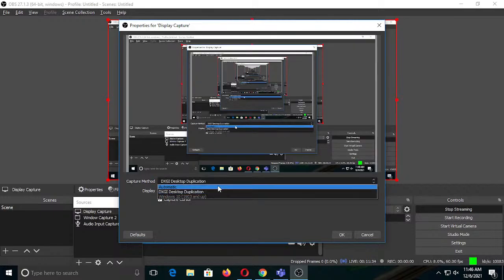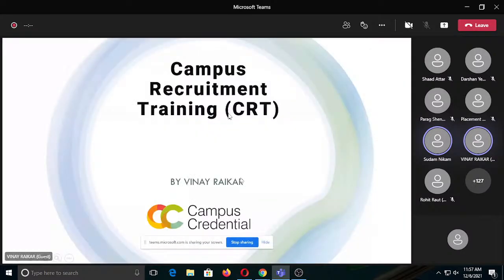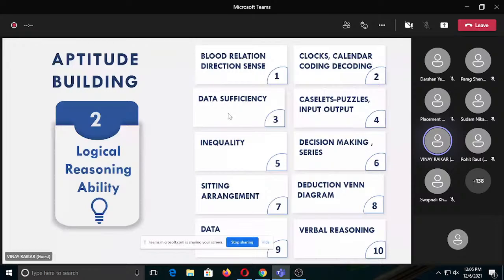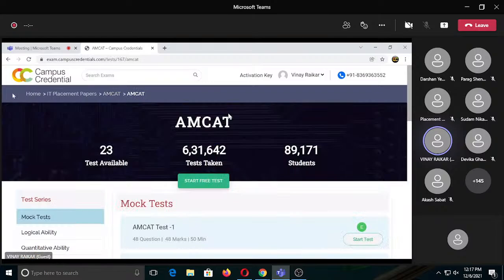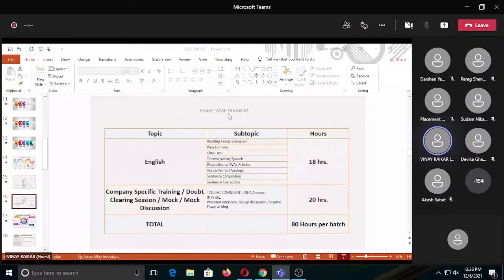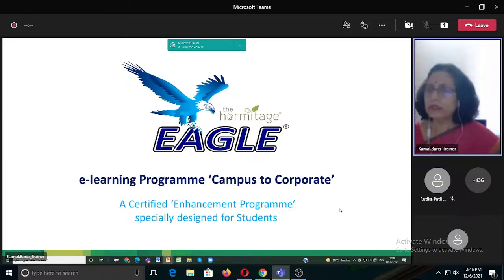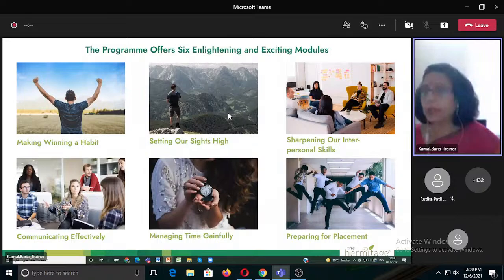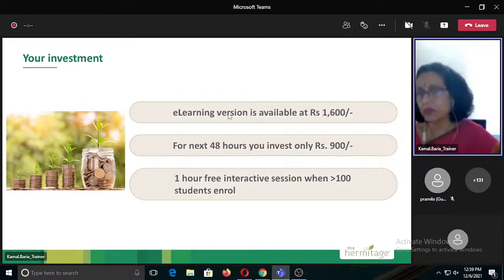Problem Solving & idea Workshop under IIC